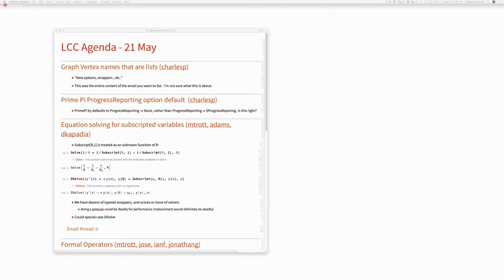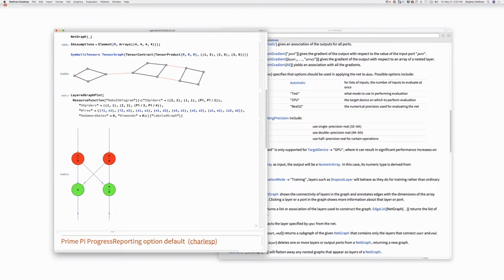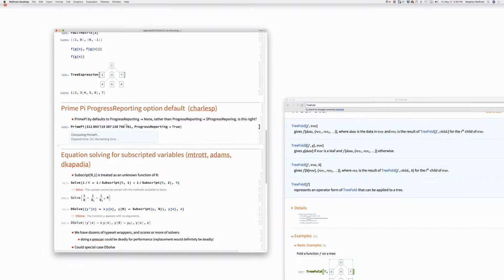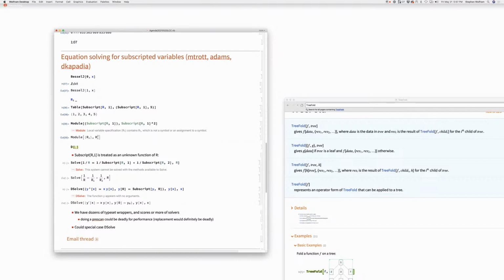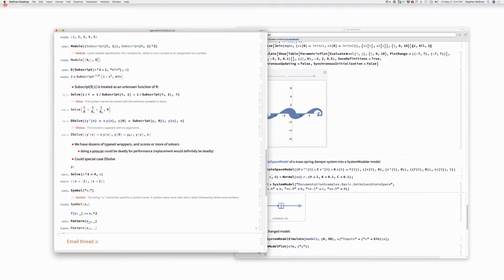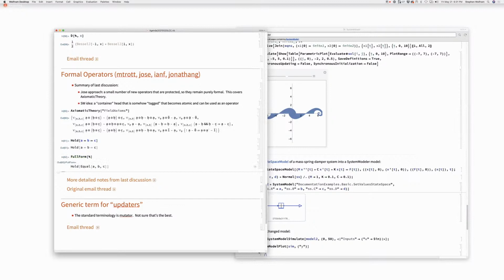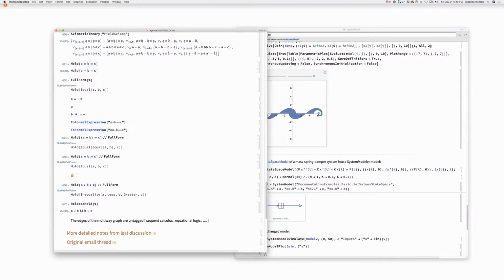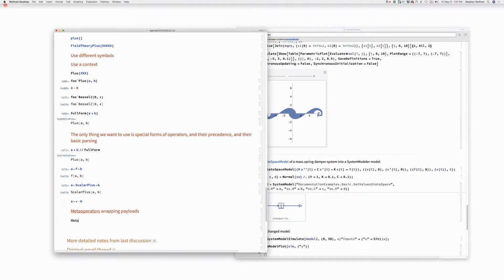Live CEOing Ep 467: Language Design in Wolfram Language [Graph Vertexes, Progress Reporting & More]